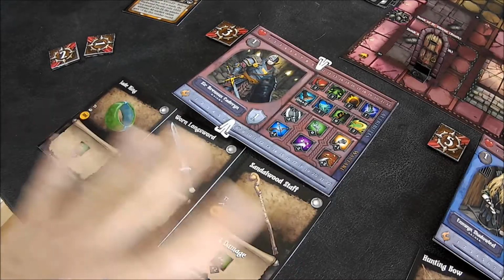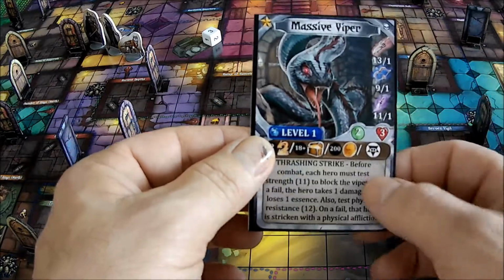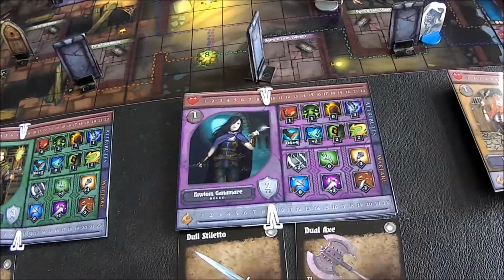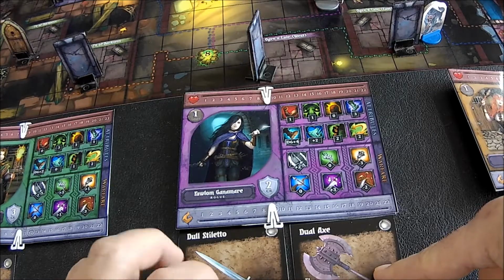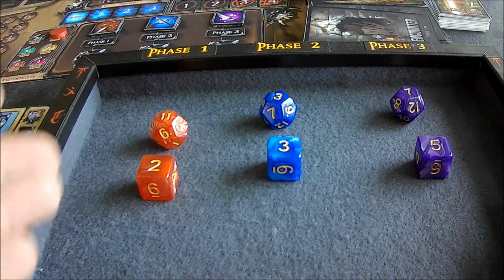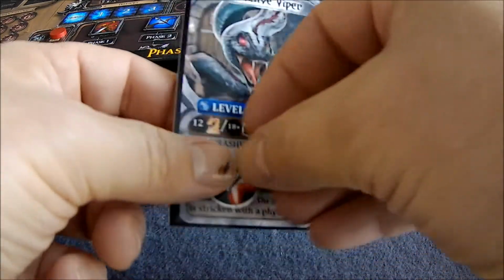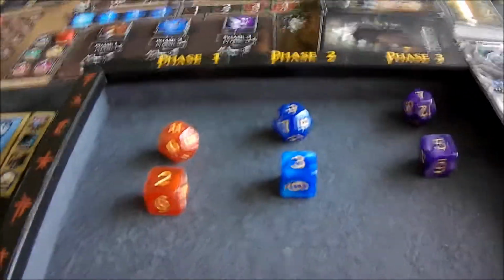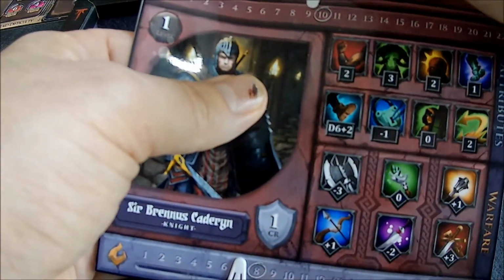(part 14) Dungeon Crusade - World debut of the 193 pieces of unique loot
Hello all! :) I hope you're doing great today. Here is part 14 in the loot reveal video series. More videos to follow. Have a great day everyone. :)

LOL, hello everyone! :) Good evening and we hope everyone is doing great on this Sunday evening. I hope you didn't mind that royal welcoming at the start, put today is a truly awesome day for what we have for you.

So you know this is Rodger typing here and I would like to share with you the 193 pieces of unique loot for Dungeon Crusade. No matter what edition you pledged for, you will receive all of the loot that's being shown.

And before we go any further, I wanted to say, as you can probably guess, I'm a massive and passionate dungeon crawl fanatic. I simply love these games. I've played these types of games since I was a kid til now and just can't get enough of them.

When I set out years ago creating/developing Dungeon Crusade, one thing that was paramount to me was to give fellow gamers and people a MASSIVE amount of loot that they can discover while playing and equip their heroes with.

A huge loot deck in any dungeon crawl game is quintessential. But with Dungeon Crusade, I took it to the way extreme for everyone, as in the amount of it, but also the quality and balancing of the whole deck.

There is truly an unlimited amount of ways for players to build and spec out their heroes in Dungeon Crusade as they see fit. I'm in the process of putting together this video series and I'll have another video showing the game fully setup and showing you examples of hero builds.

Also, if you notice at the very bottom of these cards, there is some flavor text. I wrote 193 unique pieces of flavor text for each piece of loot, and some of it has the origins of where the loot came from in Avalon, or some lore behind it. It was just my way to immerse the player even more in Dungeon Crusade,

I seriously must thank a few of these incredible artists I worked with in these final loot designs. I supplied my prototype loot cards to the most awesome Shaun Ellis & Kezrek Laczin. From there, those 2 created the final art you are seeing for these cards. The pictures don't do them justice, Shaun and Kezrek's art is so stunning and fits so perfectly within the Dungeon Crusade universe. At the very end of the loot development cycle, I asked Freddy Lopez to create 6 pieces of starting gear for the 6 expansion heroes. And even though it';s starting gear, it looks so outstanding!

So a huge THANK YOU to Shaun, Kezrek & Freddy. I think everyone is going to enjoy beholding your incredible art while playing. :)

OK all, getting back to work on the rest of the loot videos that will be dispatched tonight in this series. Have a great night all, talk to you soon! :)